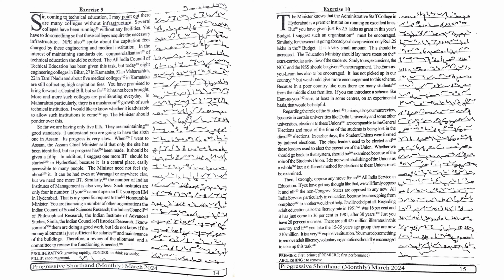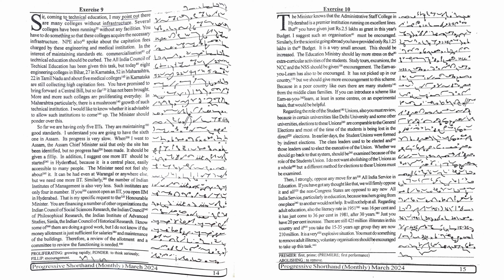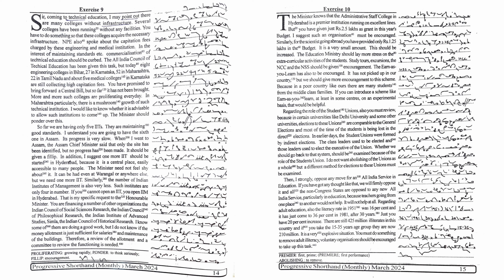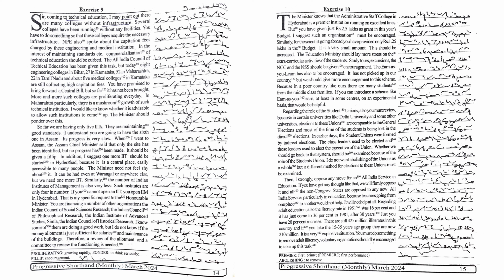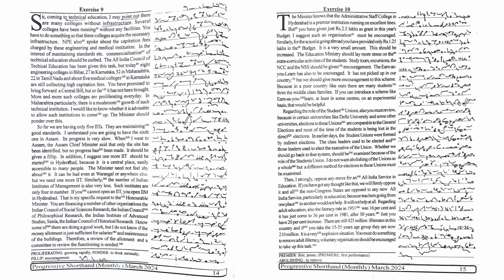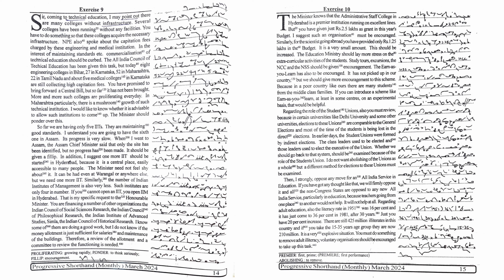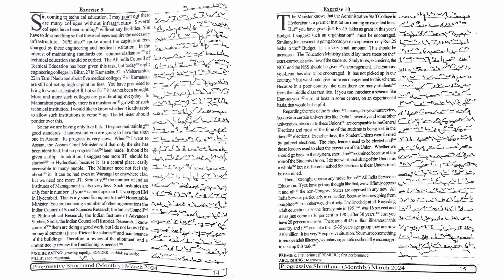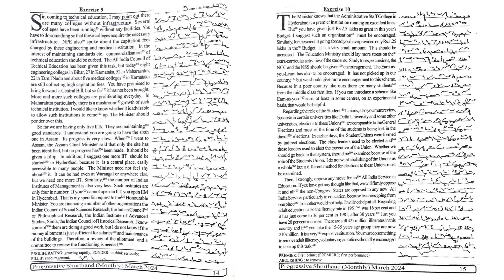100 WPM | Ex 9 & 10 | MARCH 2024 | PROGRESSIVE MAGAZINE | ENGLISH SHORTHAND | SHORTHAND UNIVERSE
100 WPM | Ex 9 & 10 | MARCH 2024 | PROGRESSIVE MAGAZINE | ENGLISH SHORTHAND | SHORTHAND UNIVERSE |

Useful Links-

Paid Online and Offline Classes are also available.